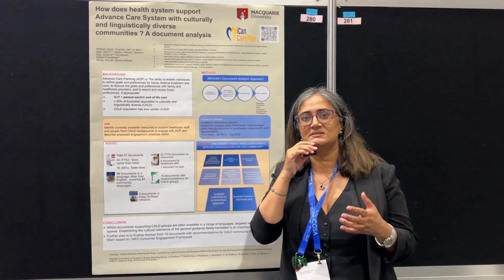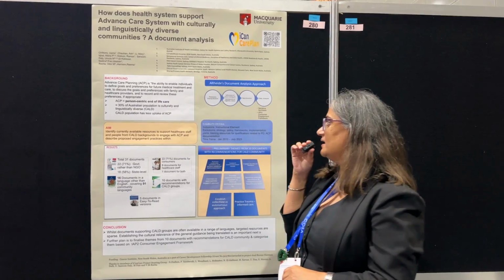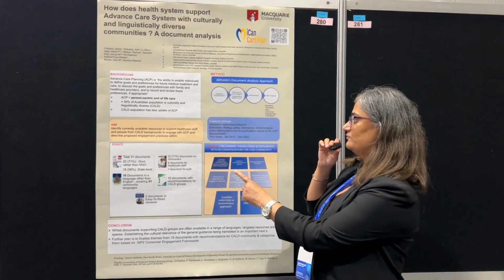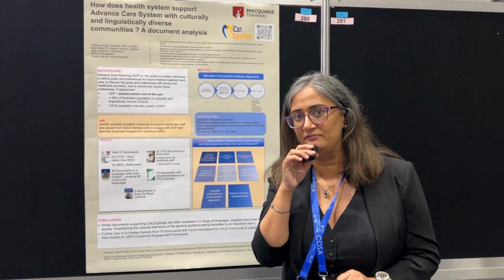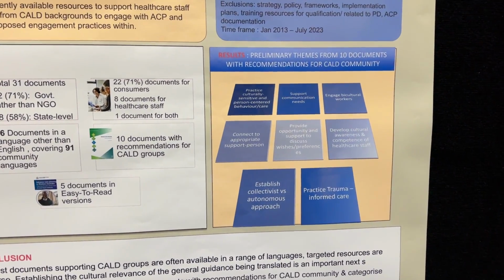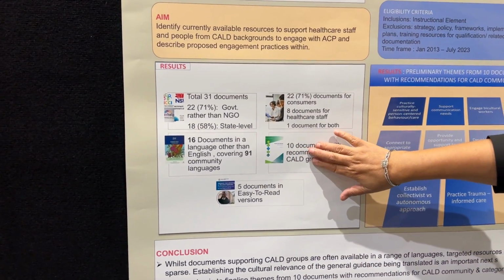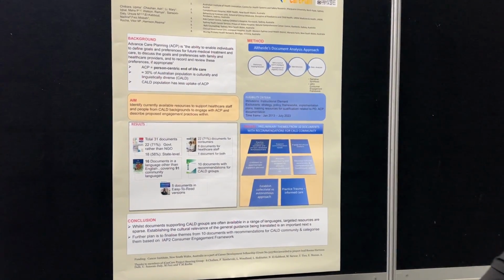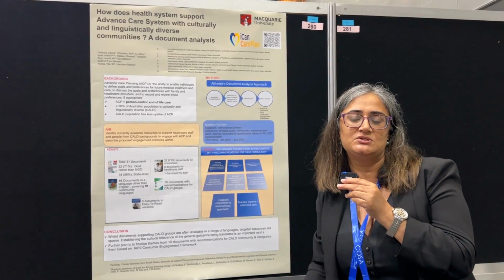How does health system support advance Care System w CALD communities?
Upma Chitkara presents her poster at COSA24 on a document analysis on how does health system support Advance Care System with culturally and linguistically diverse communities?